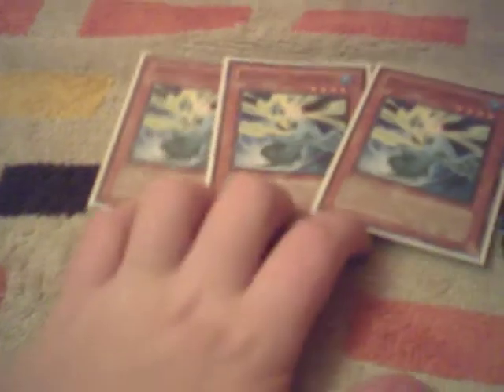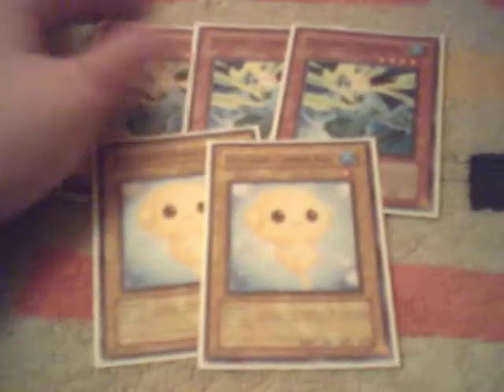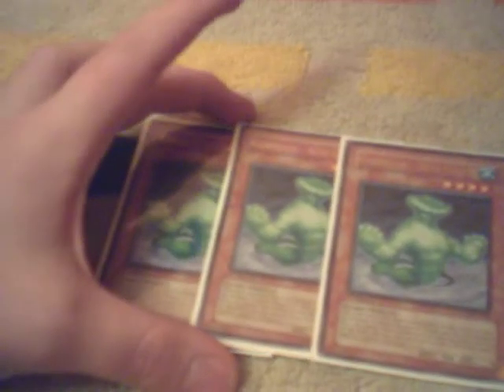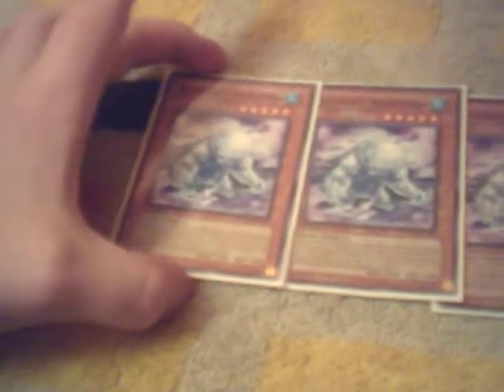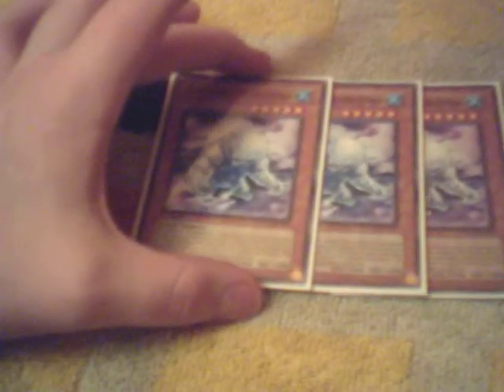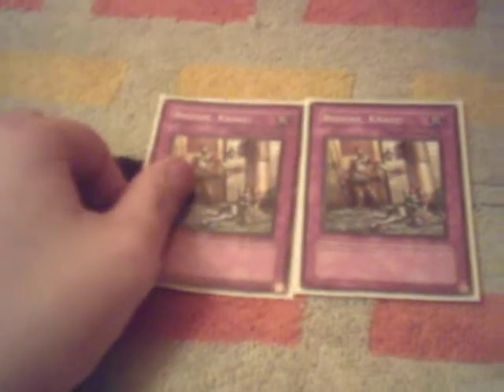BEST CLOUDIAN DECK EVER! :D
Cloud Factory!
That what i call this deck :)